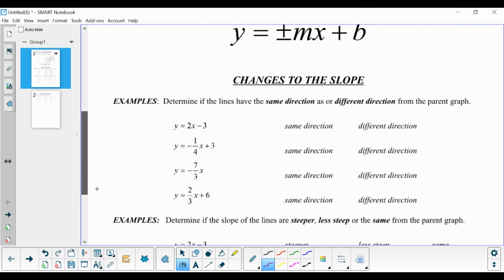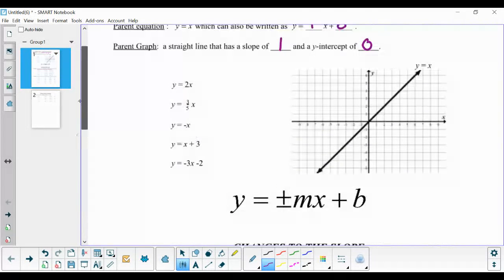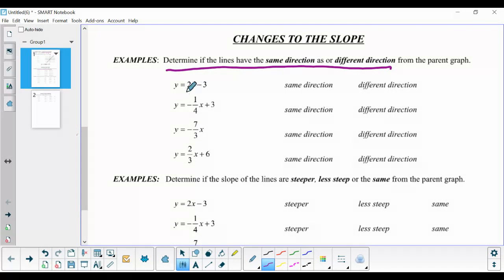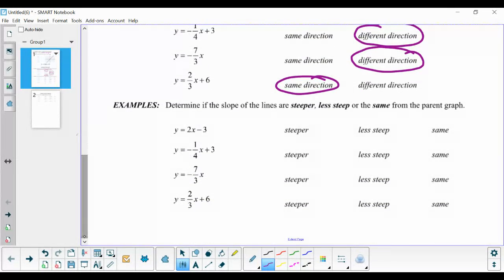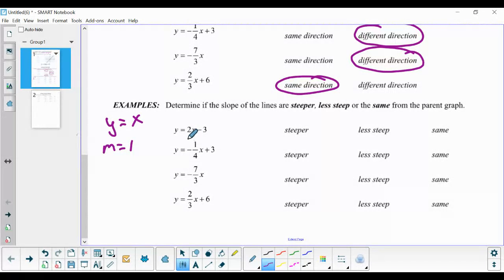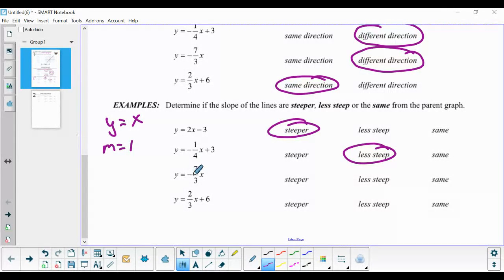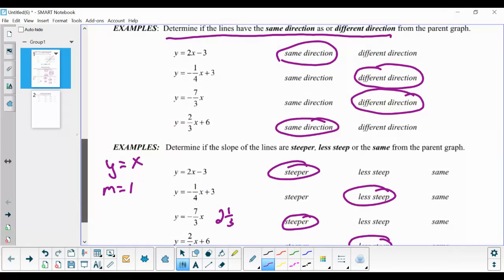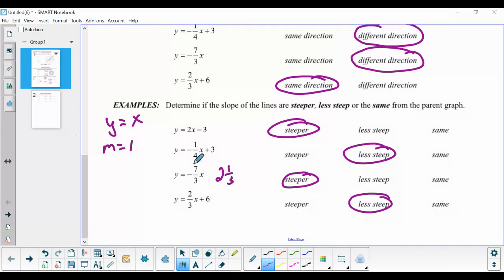7.2 Linear Parent Functions: Change to the Slope